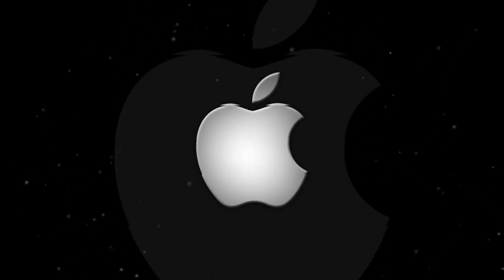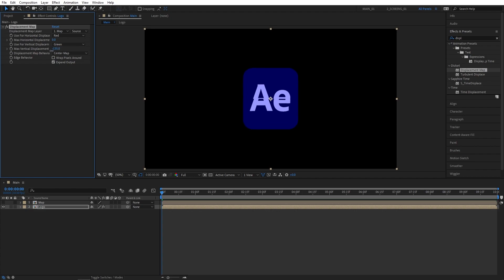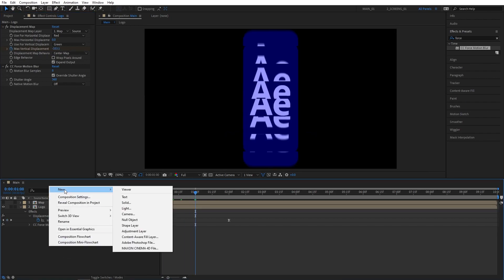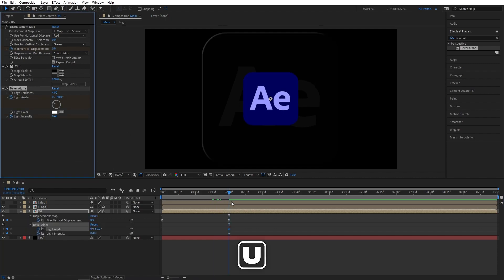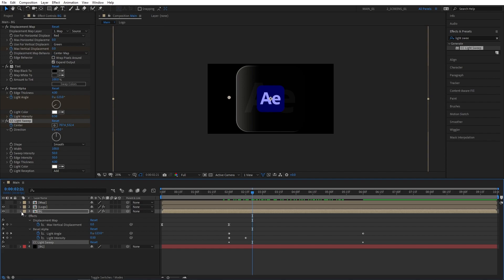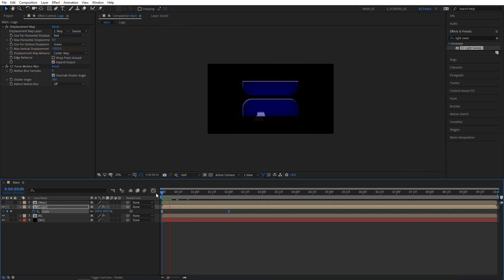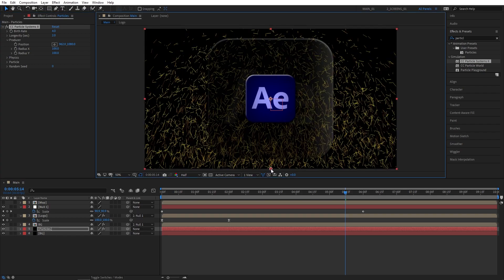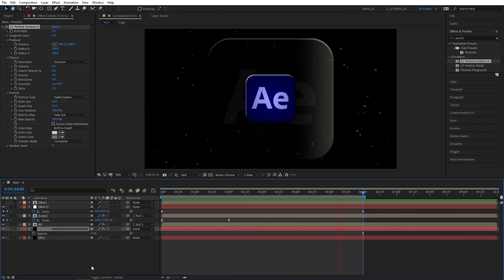Elegant Logo Animation Tutorial in After Effects | Simple Logo Reveal | Motion Graphics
In this tutorial I show you how to create Elegant Logo Reveal Animation in Adobe After Effects cc 2021 without using any plugins. Clean elegant logo animations are very popular in Motion Graphics and Motion Design. After watching this video you will be able to build a complete clean and elegant logo animation scene from scratch in under 5 minutes using only After Effects built-in effects such as Displacement map, CC Light Sweep and Layer styles to create that elegant look for your logo. I also show you how to create particles to enhance the scene and give it more depth. Using techniques shown in this tutorial you could create an awesome intro for your YouTube channel. You can also create Intros for your friends and clients.